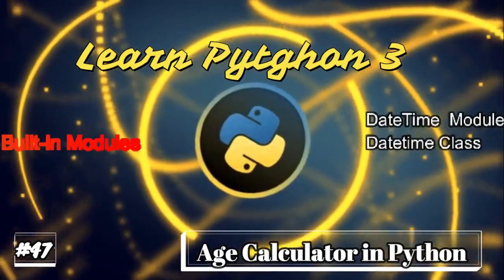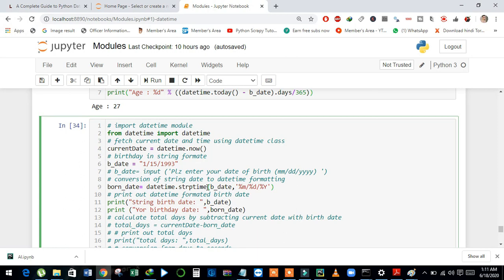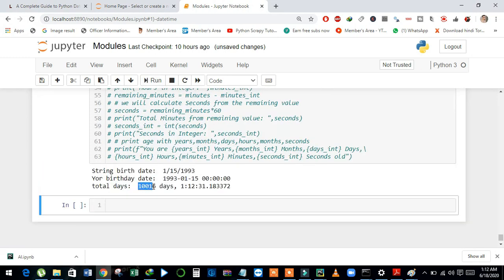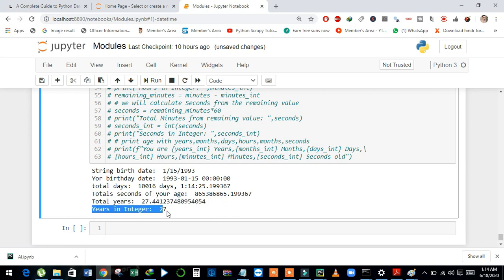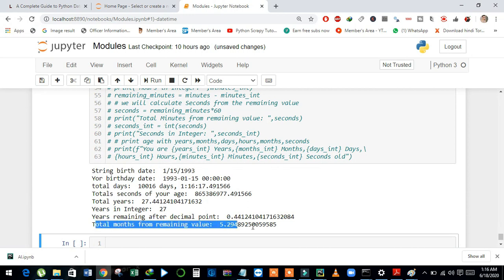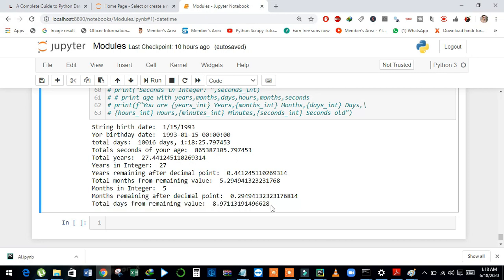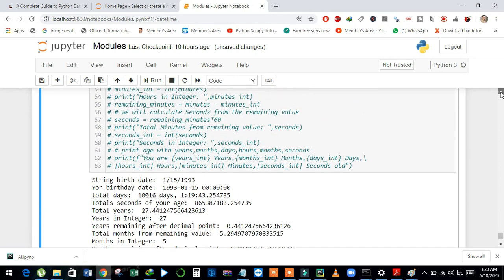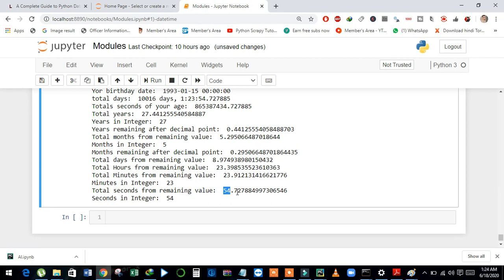47 Age Calculator in python 3 using datetime module by Atif Masih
47 video of learn python 3 with atif masih series
in this video i have discussed how to create simple age calculator in python 3 using datetime module.
# python modules in python 3
built-in modules
# datetime module
# datetime class
# datetime.now()
# how to import module in python 3
# what is the use of import and from keyword in python 3
you can discuss anything in my what's app group